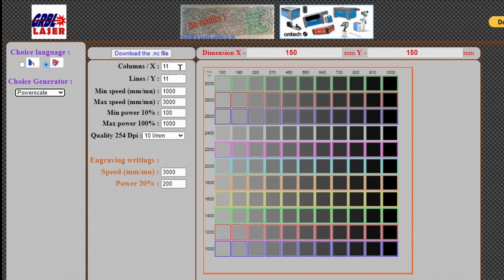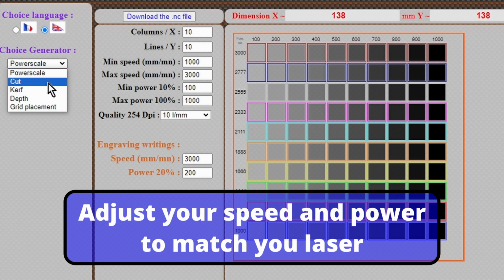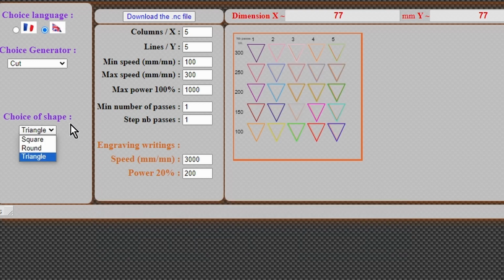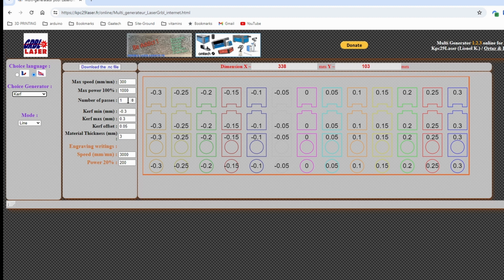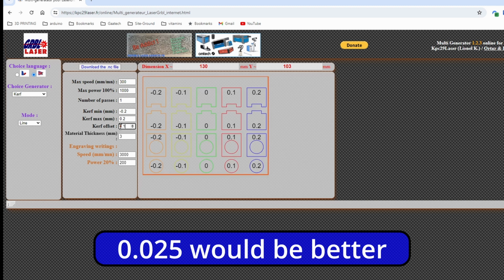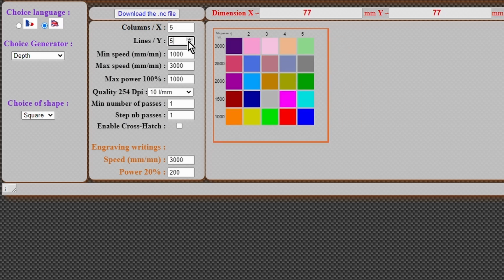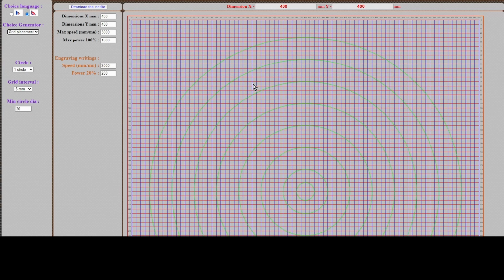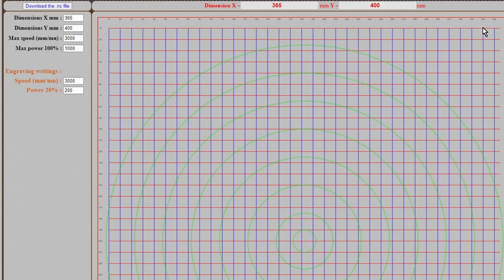Online laser grbl web page to generate powerful DPI.I have a new dedicated channel see in notes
I now have a dedicated LASER YouTube channel were I will be posting from now on.  As at Aug 2025 I have over 107 videos dedicated the Diode Lasers and Lightburn.   @FlixmyswitchLASER   Come and join me over there.  I cover all aspects of diode lasers, set up, build the square, eccentric nuts, belt tension, various diode module powers, tip and trick, upgrade, cleaning and maintenance,  Fine focus systems, jigs  to ensure your engrave the square, My Master Jig System for my Longer Ray5 frame. I am working on a Master Jig for  my Longer B1 frame. Better cooling grilles, wire and cable management.  I also have Lightburn Videos.

Have a lasers using LaserGRBL then you need to see this.

Make sure you checkout my other playlists on Lasers, 3D printing based mainly upon a Creality Ender 5 Plus and an Ultimater 2.  Cycling road bike videos, Coding Arduino & ESP8266/32 and fixing stuff.

Always do you own safety research. This video is made for your enterainment. FlixMyswitch can not be help responsible for any damage to your laser machine, materials, cloths, eye sight, property, your own or others health. Always wear correctly rated eye protection.  These laser are not toys, there is a real risk of fire, always have a water spray bottle and Co2 fire extingusher at hand. Never leave your laser unattended.